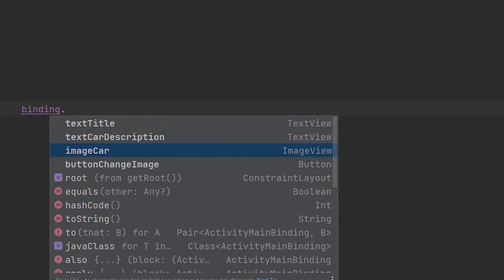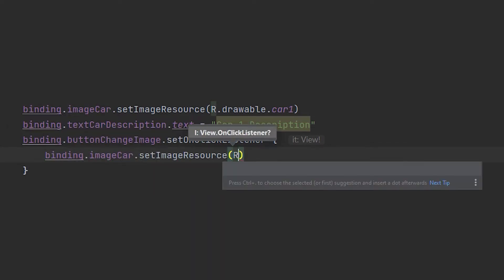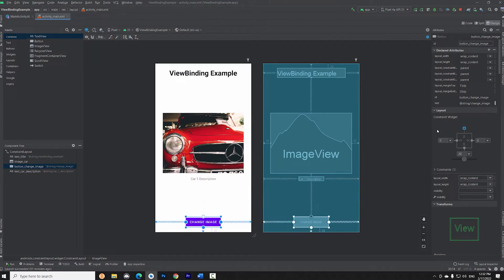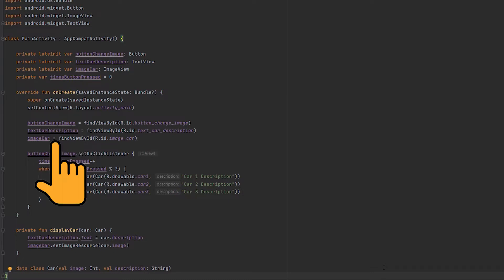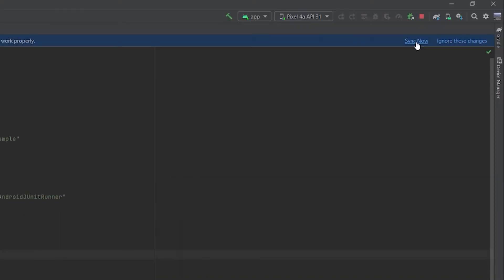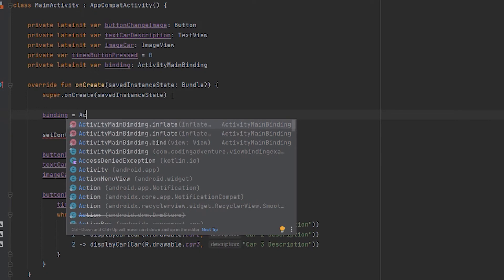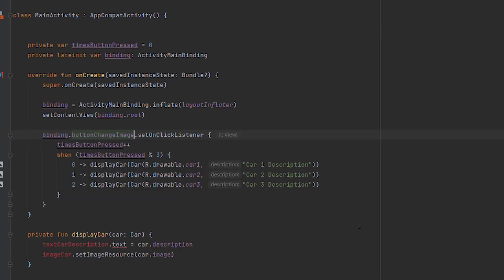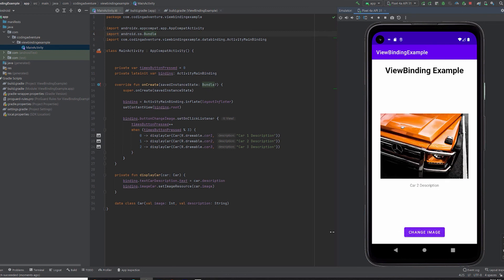Android Viewbinding in 4 minutes - Simple Kotlin Tutorial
Viewbinding will make your programming life easier. Using ViewBinding in your Android project is very easy. In this video I am going to explain you how to use ViewBinding in your project. It will take us less than 5 minutes!